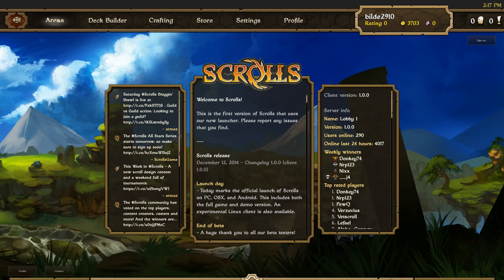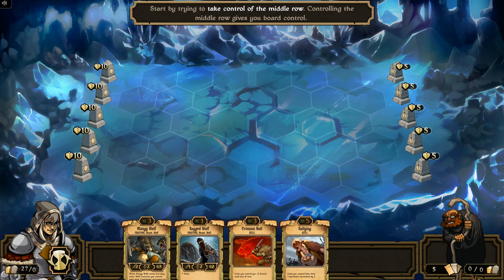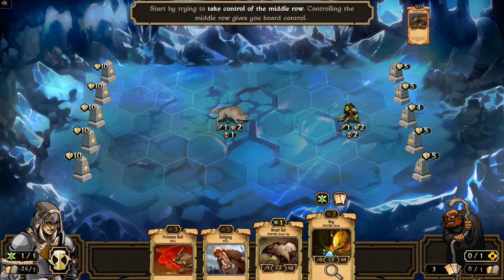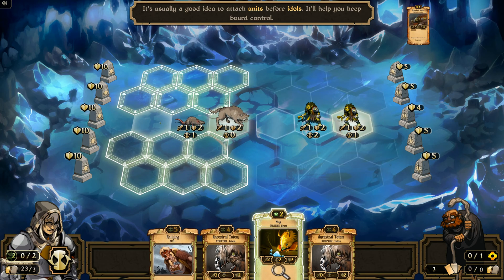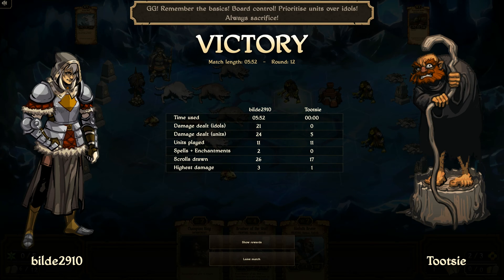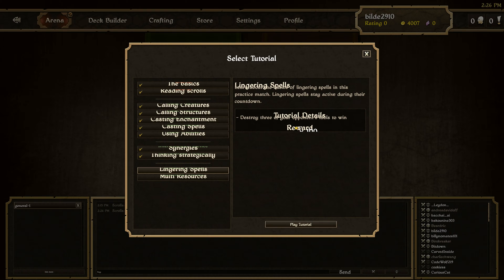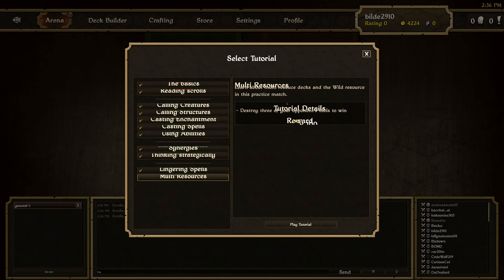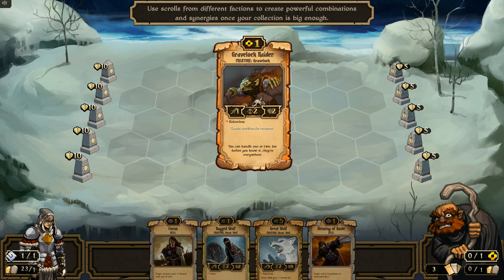Let's Play Scrolls! Ep. 5 - Finishing off the tutorials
New external SSD arrived, ready to continue recording, this time a longer episode in glorious 4K! Enjoy :)